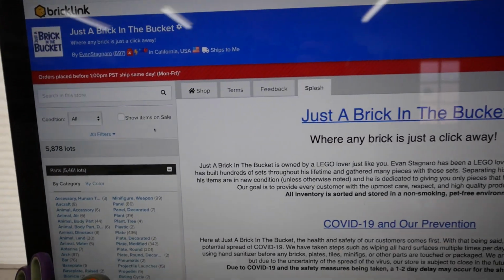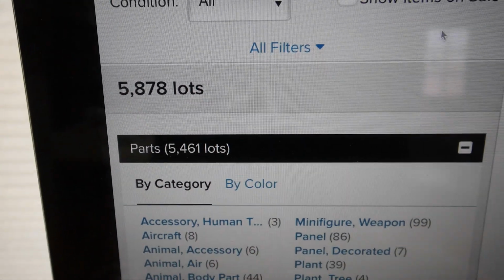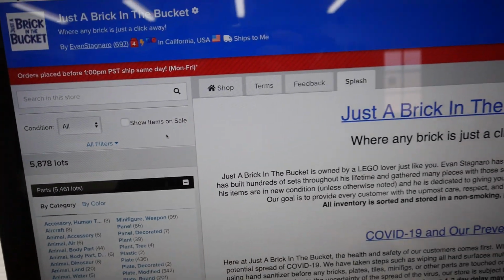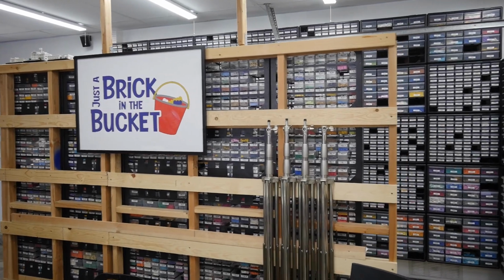A BORING WEEK! | Weekly LEGO Selling Vlog #14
This week's vlog is not the most interesting.  This past week mostly consisted of us adding used parts to the inventory and packing orders, though we have made some scheduling changes to hopefully increase not only what gets done but a more interesting vlog each week!